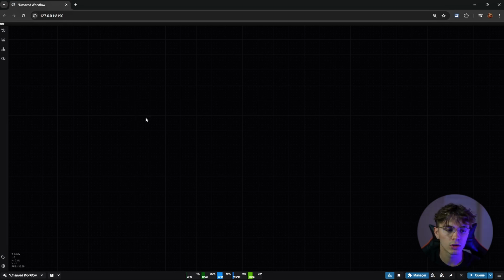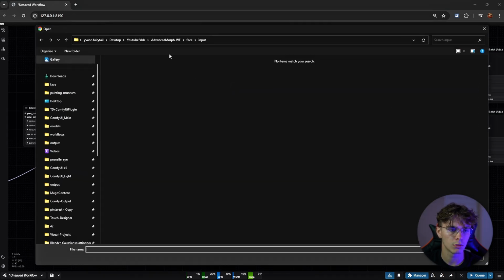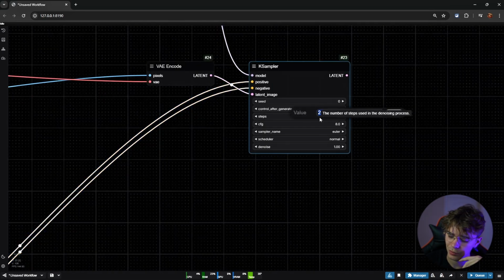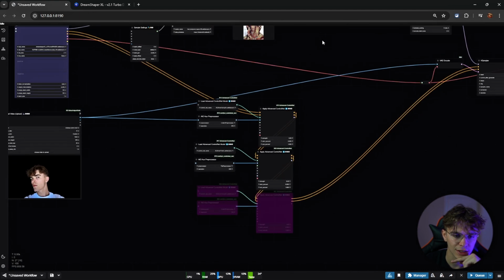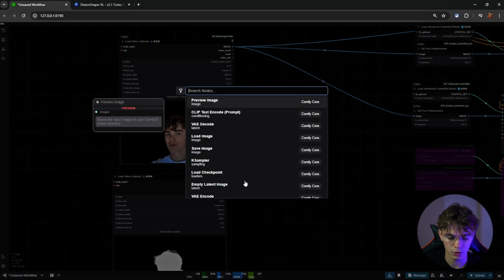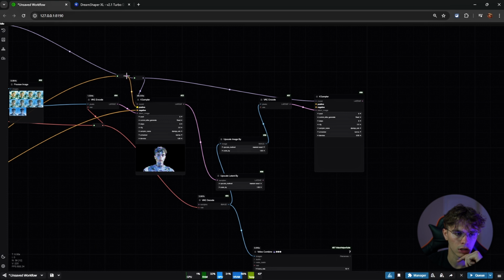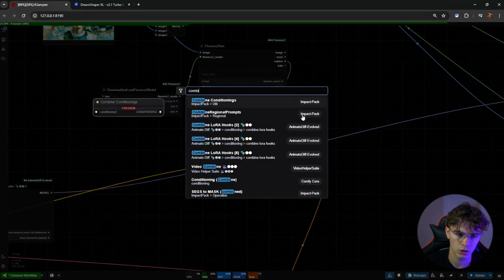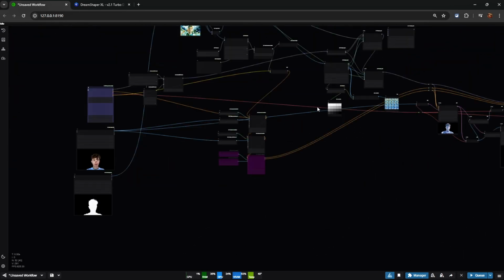Vid2Vid SDXL Morph Animation in ComfyUI | FREE WORKFLOW